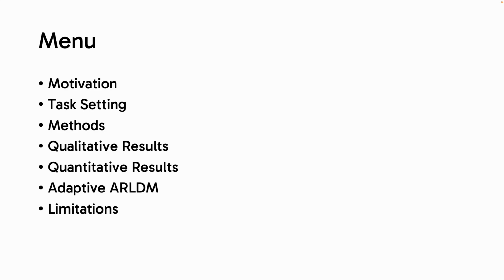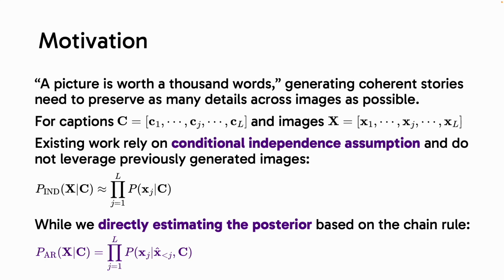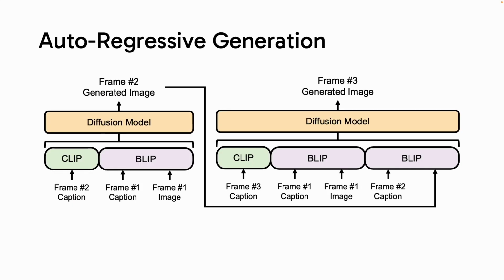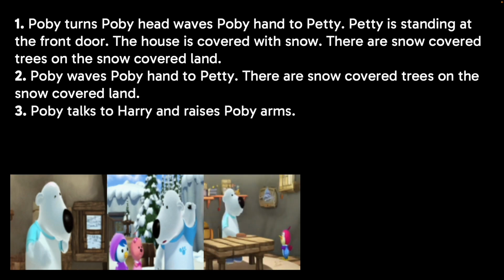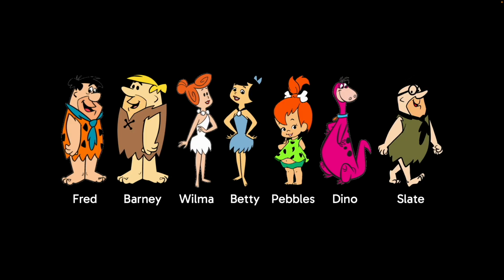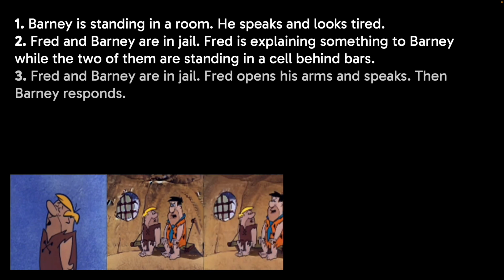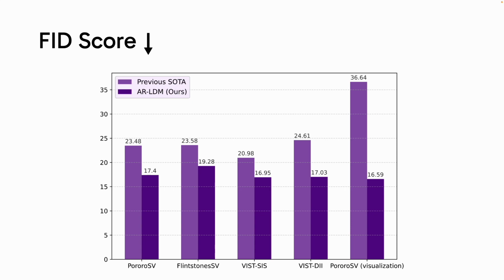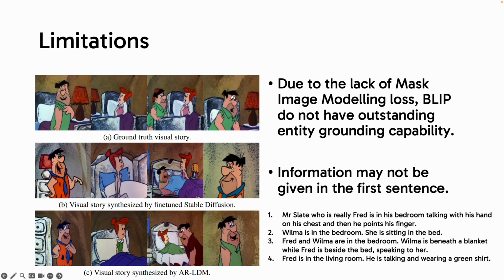Synthesizing Coherent Story With Auto-Regressive Latent Diffusion Models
Authors: Xichen Pan; Pengda Qin; Yuhong Li; Hui Xue; Wenhu Chen
 Description: Conditioned diffusion models have demonstrated state-of-the-art text-to-image synthesis capacity. Recently, most works focus on synthesizing independent images; While for real-world applications, it is common and necessary to generate a series of coherent images for story-stelling. In this work, we mainly focus on story visualization and continuation tasks and propose AR-LDM, a latent diffusion model auto-regressively conditioned on history captions and generated images. Moreover, AR-LDM can generalize to new characters through adaptation. To our best knowledge, this is the first work successfully leveraging diffusion models for coherent visual story synthesizing. It also extends the text-conditioned method to multimodal conditioning. Quantitative results show that AR-LDM achieves SoTA FID scores on PororoSV, FlintstonesSV, and the adopted challenging dataset VIST containing natural images. Large-scale human evaluations show that AR-LDM has superior performance in terms of quality, relevance, and consistency.